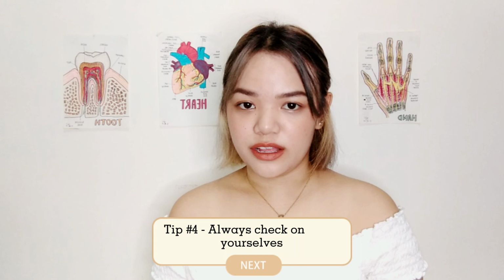10 HELPFUL TIPS TO SURVIVE AS A WORKING STUDENT - Vlog #4 | Aug. 26, 2020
Hi guys! I just want to share with you all how I survived my journey as a working student. Just a disclaimer, I am no expert when it comes to things like these, but I just want to share with you all how I did it, and what helped me through it. All of what I have stated in my video are all based on my experience. I hope this video would help anyone out there who's also planning to start a job while studying. I wish you all good luck!